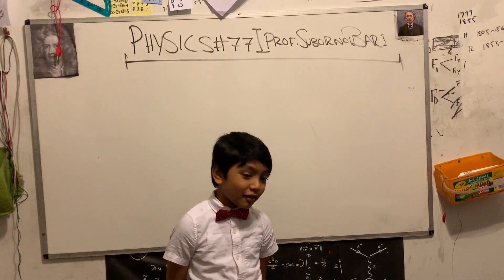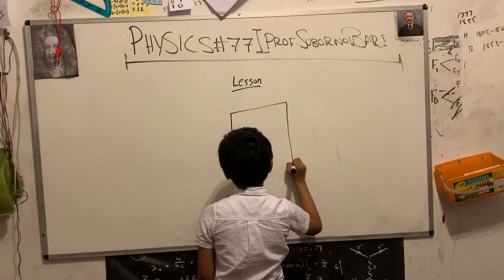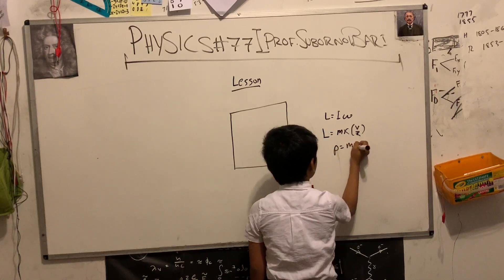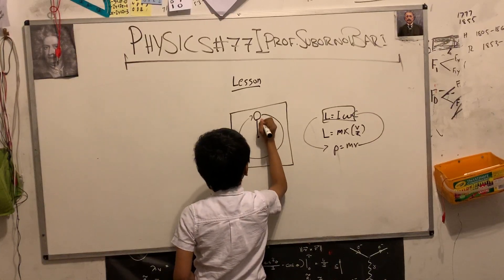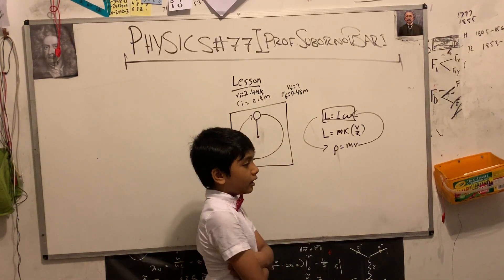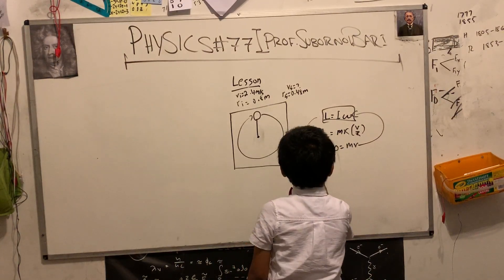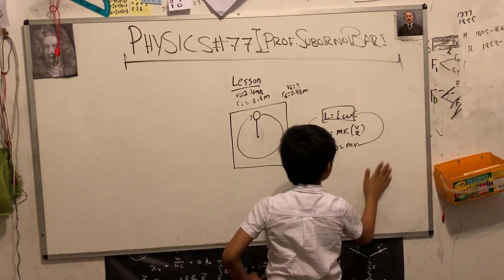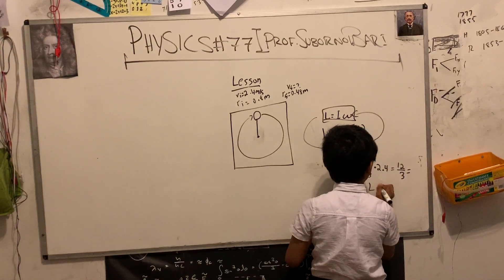#77 | Angular Momentum | Physics | Prof. Soborno Isaac Bari